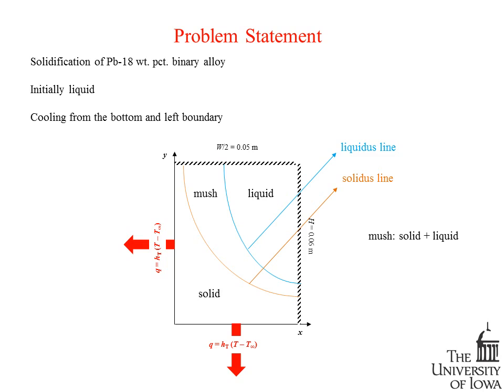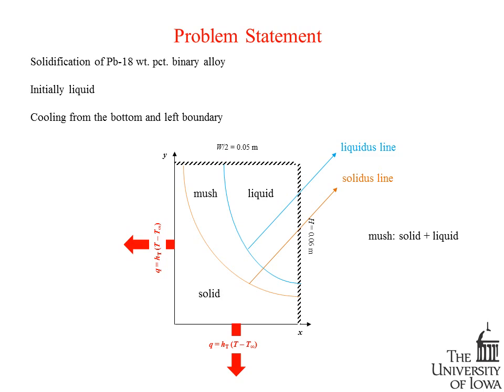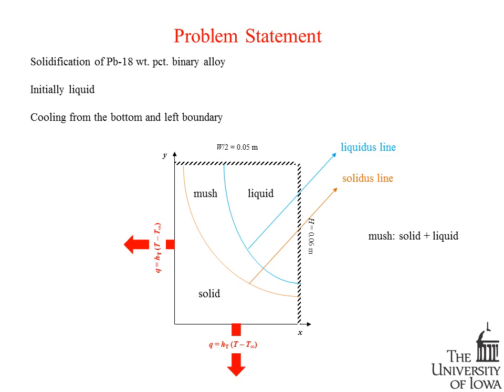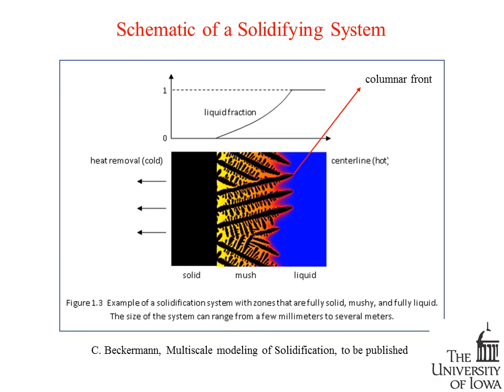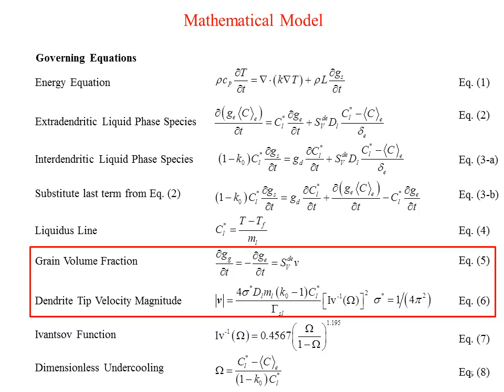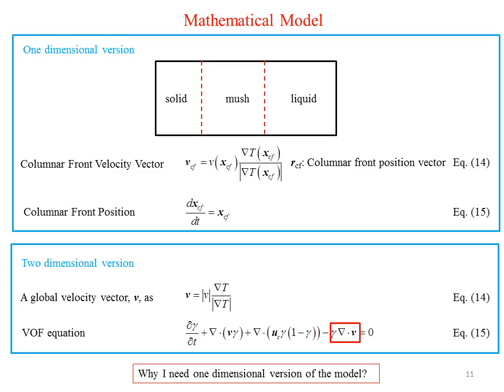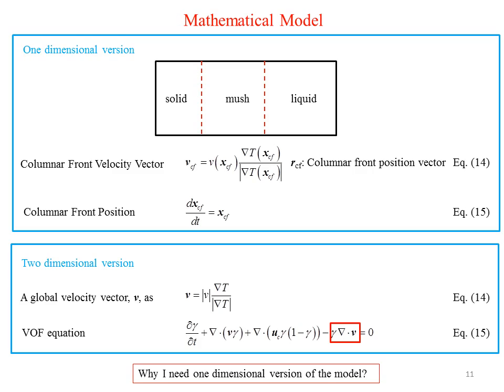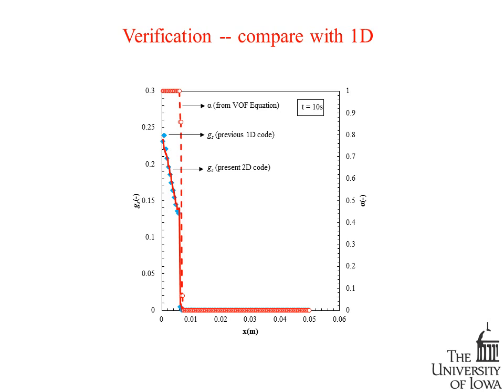The Volume of Fluid Algorithm for Interface Capturing in OpenFOAM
Presenter:   Mahdi Torabi Rad
Organization:  University of Iowa
Description: